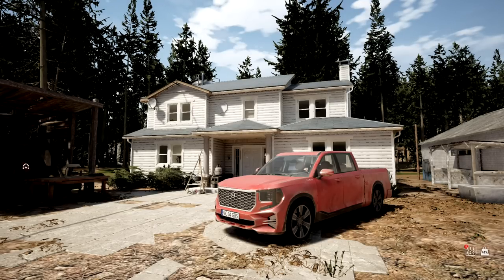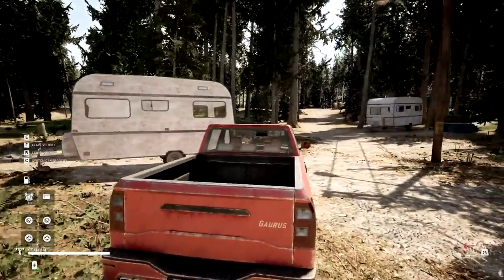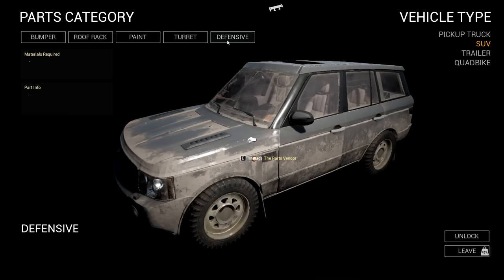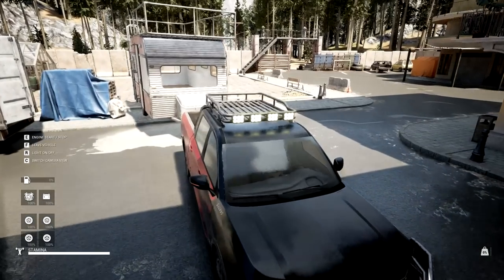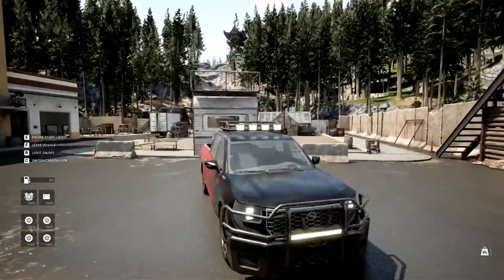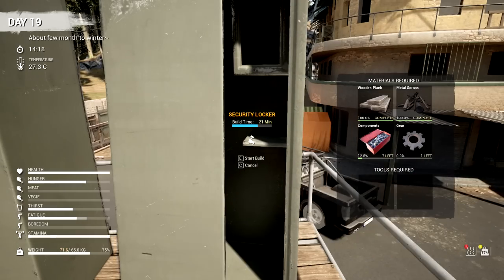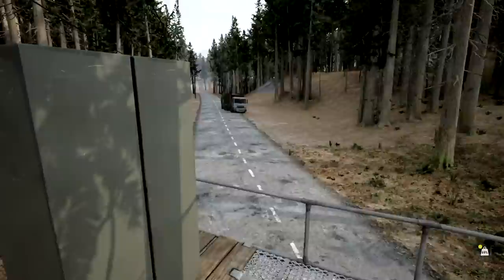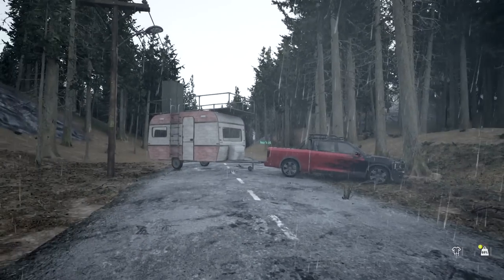New Vehicle Modding & Survivor Camp Update! | Mist Survival | Playtest Part 30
Mist Survival Gameplay Let's Play | Mist Survival is a Single-player, survival stealth sandbox game Players will experience the Apocalypse stimulation in the form of virus pandemic, the players have to deal with it to survive through the difficulties such as finding shelter and food, threats from the environment and climate: wild animals.